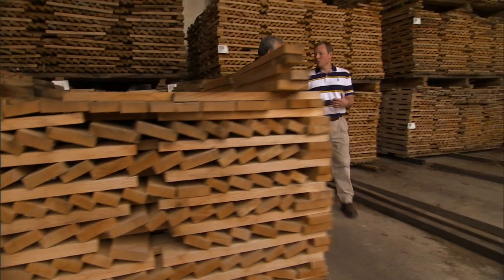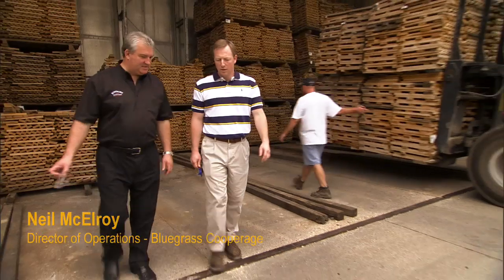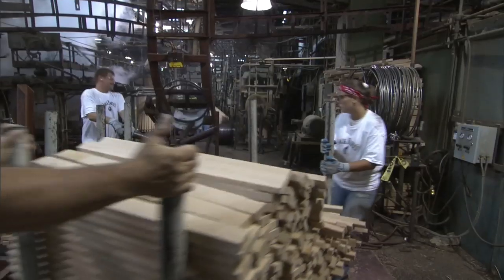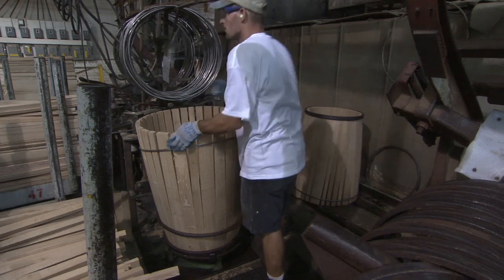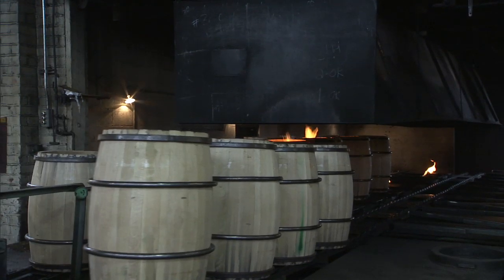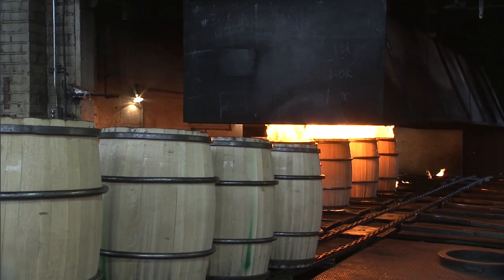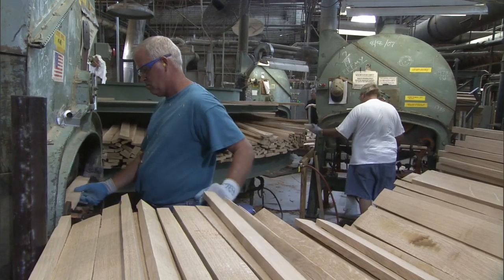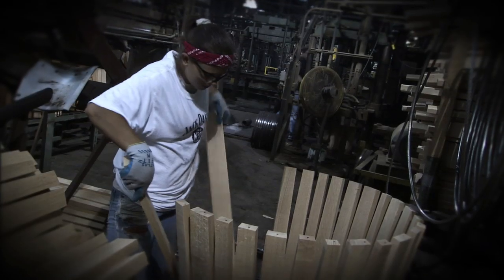Bowmore Wood Part 7/20 - Bluegrass Cooperage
If you like what you are seeing on the channel we would love to get out and kick video production into full gear. You can help by becoming a sponsor for $5 per month. Check out the benefits by clicking on the As a contrast to the hands on approach of the traditional sherry cask cooperage, Bluegrass Cooperage located in Louisville Kentucky turns out thousands of Bourbon barrels each day to keep pace with the demand of the Bourbon industry. Andrew Rankin explains the significant elements he looks for in Bourbon cask production.